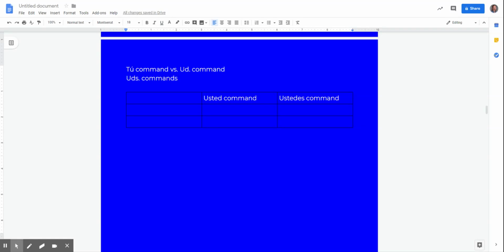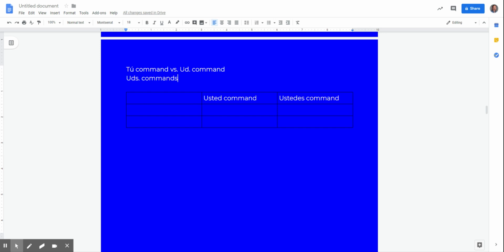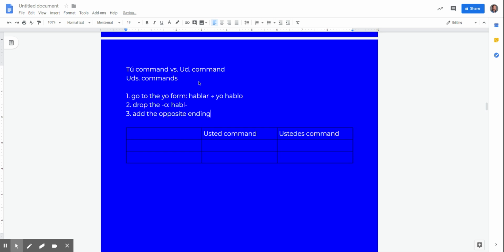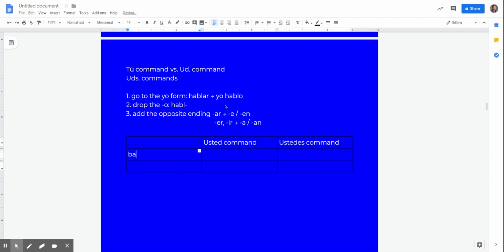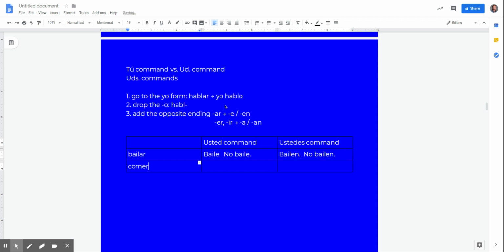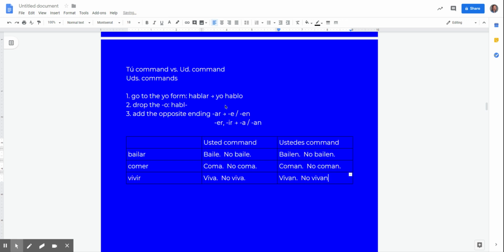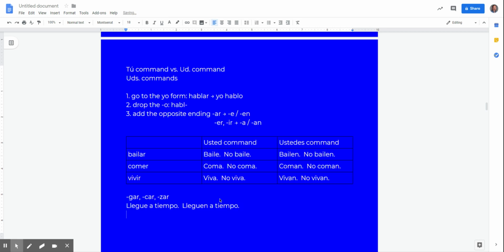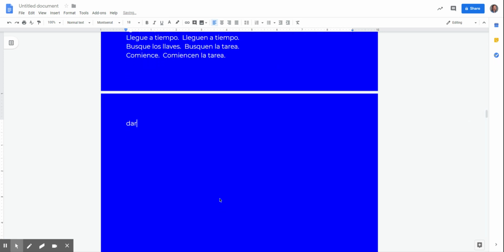SCS SCOL Spanish II Module 5 Ud. and Uds. Commands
SCOL Spanish II Module 5 Ud. and Uds. Commands